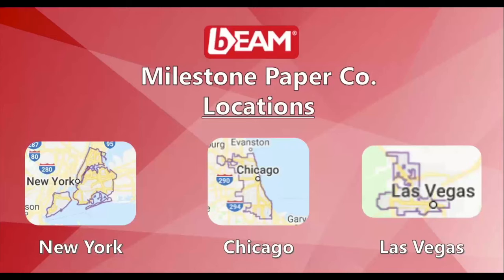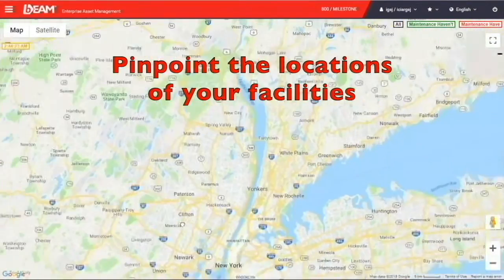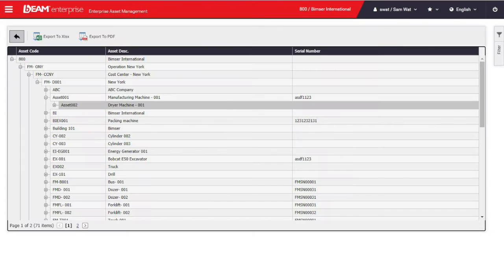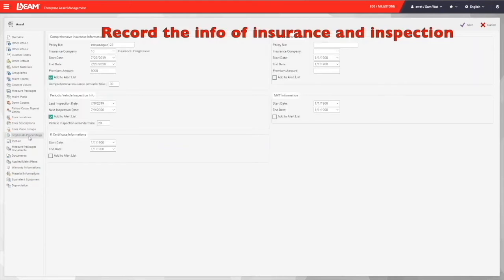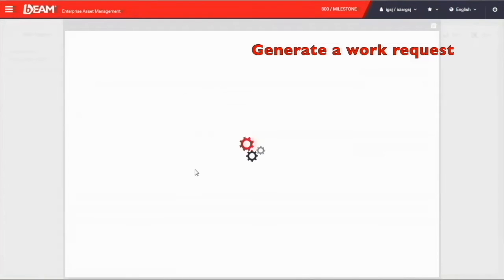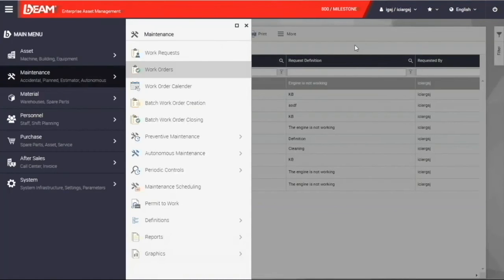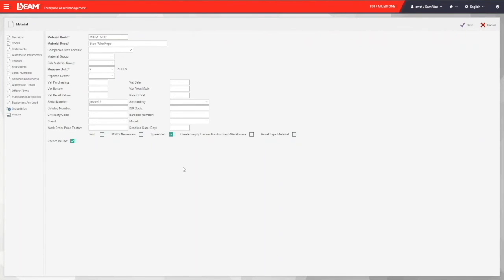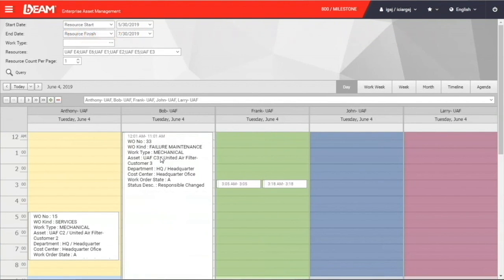BEAM for Paper Mill Plant Maintenance Management